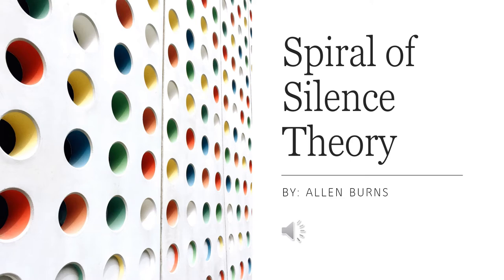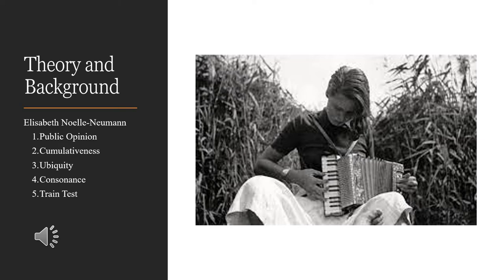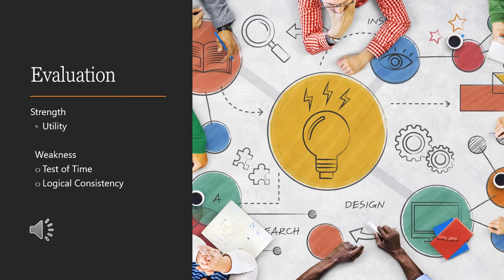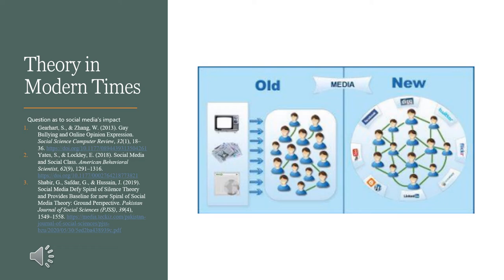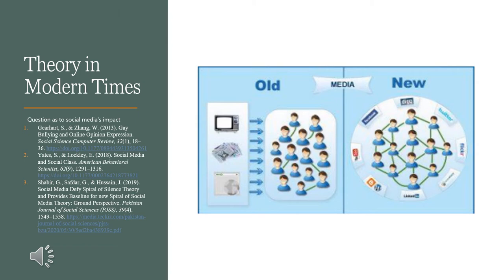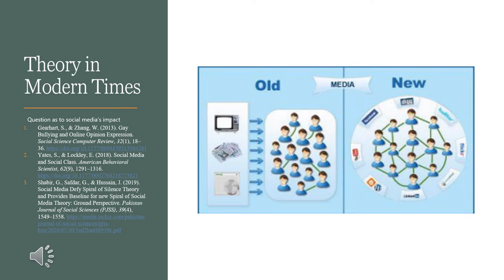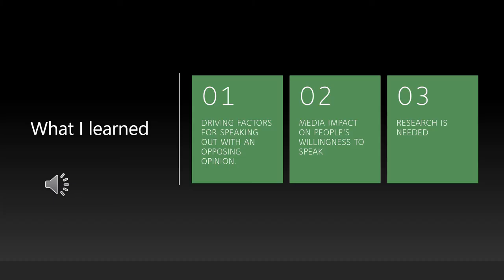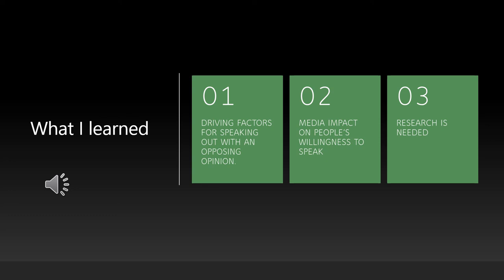Spiral of Silence Theory Video